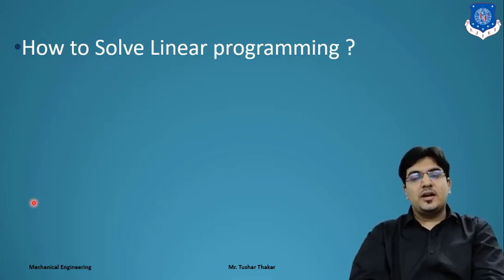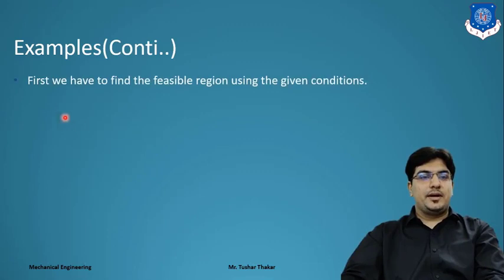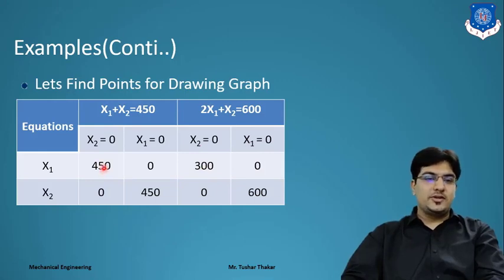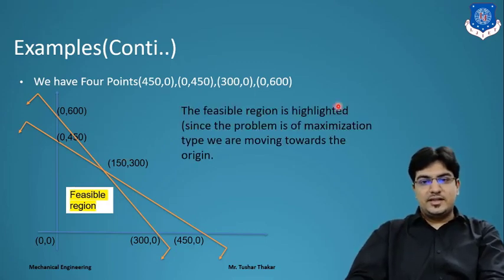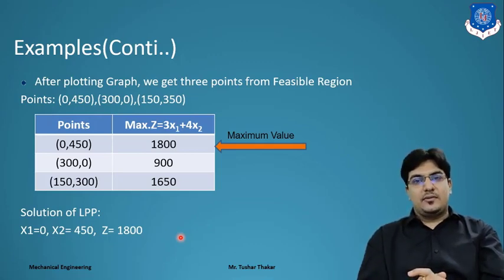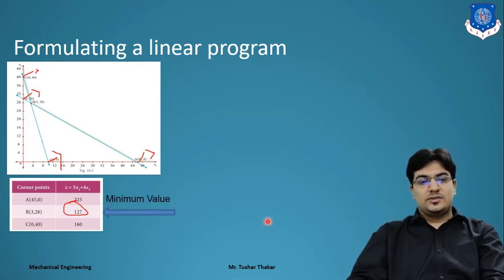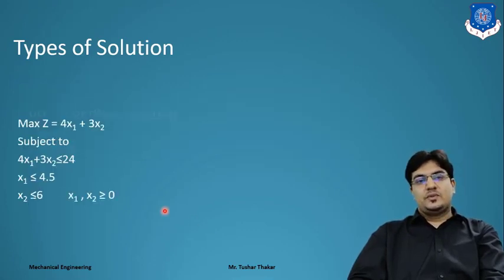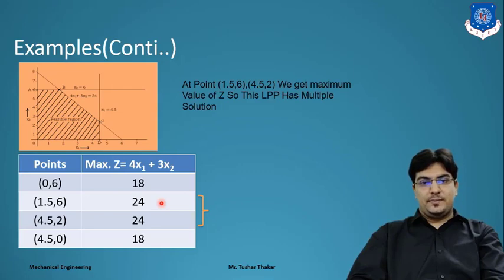L 05 Graphical method for Solving Linear Programming Problems|Operations Research|Mechanical